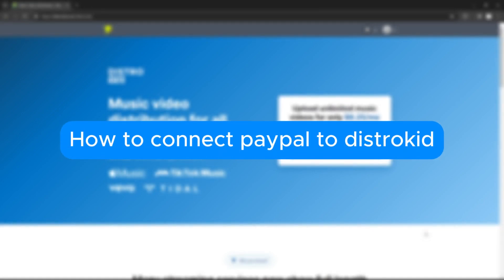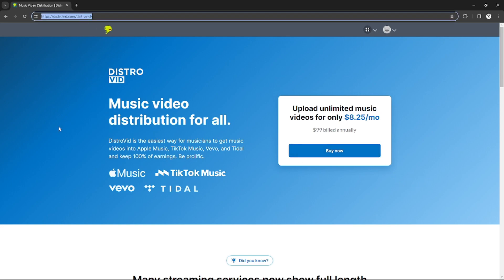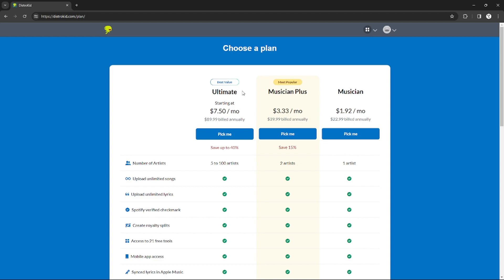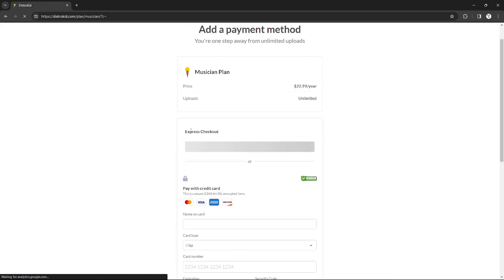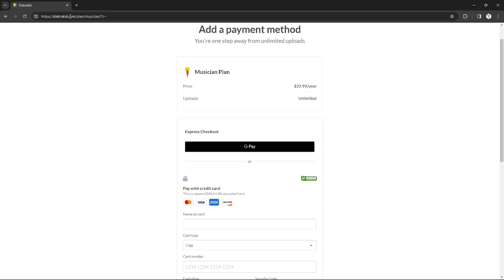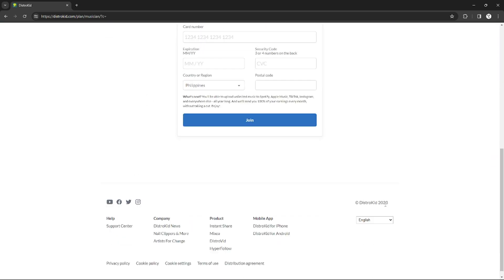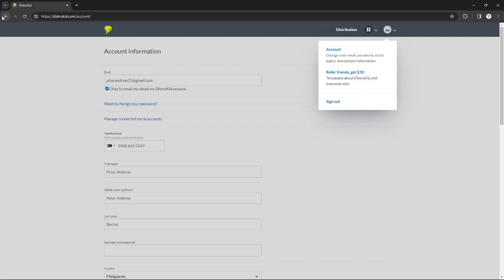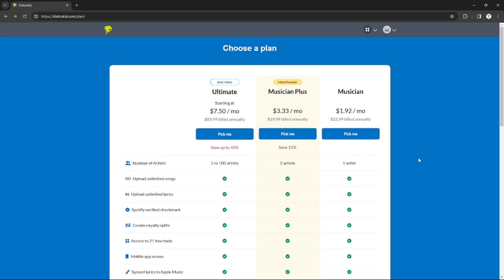How to Connect Paypal to Distrokid - 2026 Easy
In this video, we have shown How to Connect Paypal to Distrokid